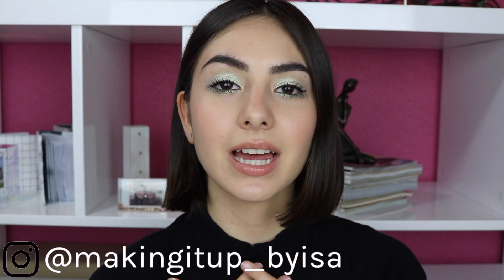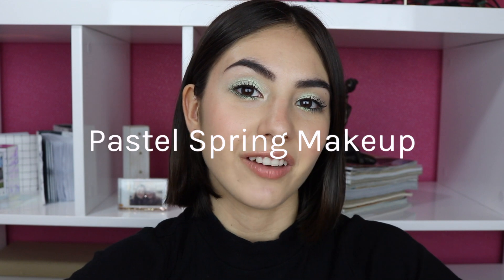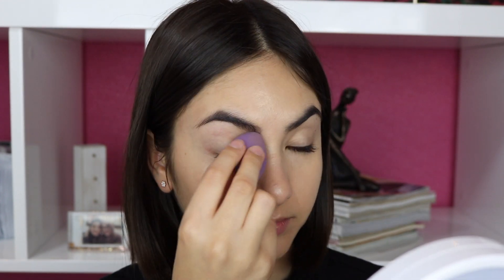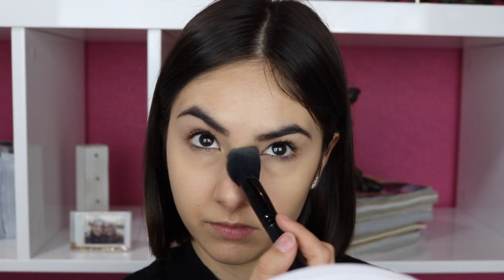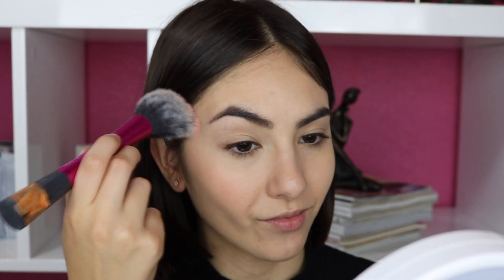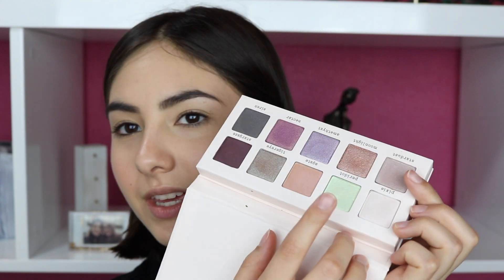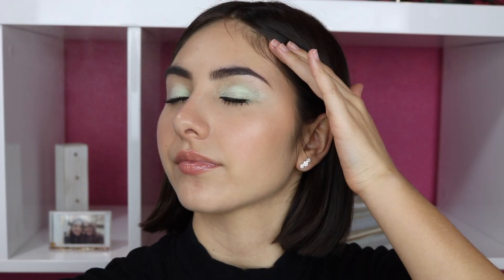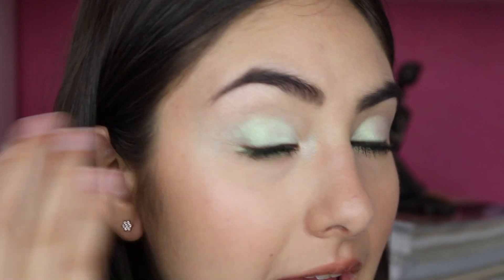PASTEL SPRING MAKEUP TUTORIAL | MAKING IT UP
For today's video I was inspired by pastel colors to create a super easy Pastel Spring Makeup Look. It's really trendy and perfect for beginners. Enjoy!